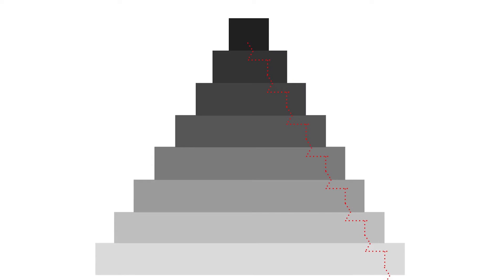Mach Bands and Our Perception of Values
Once you've used a full value scale of 10 values, you need to know about Mach Bands. Mach banding is a perception error of humans, but it likely evolved to help us distinguish visuals in the wild, to keep us alive. It is good to understand, and account for, in your black and white artwork.
If you want to geek out and learn more about Mach Bands, here are some helpful links: